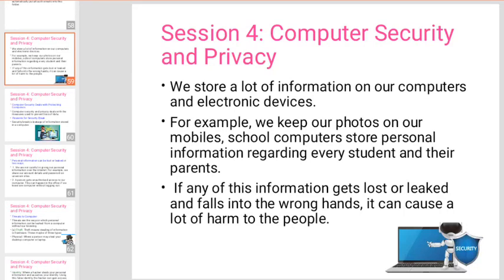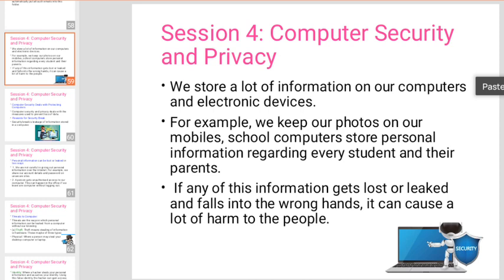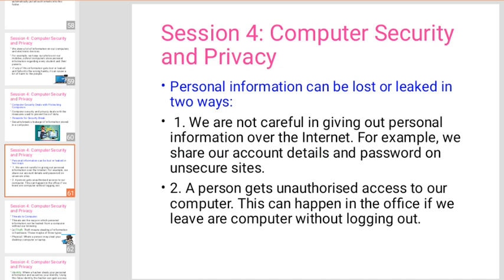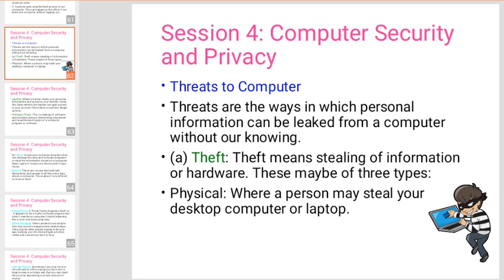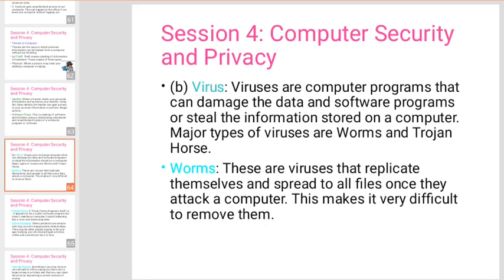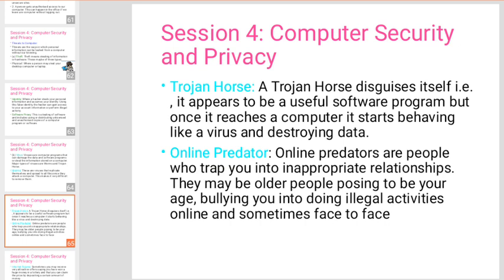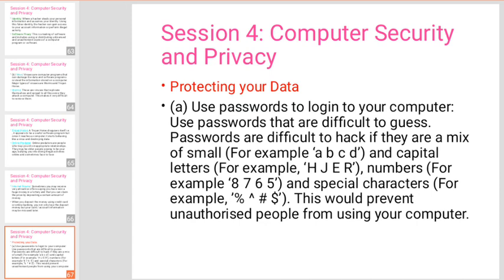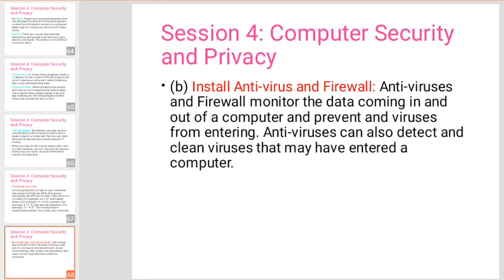CBSE CLASS 10 IT: INFORMATION AND COMMUNICATION TECHNOLOGY SKILLS II (PART 4)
this session will be useful to students who studying information and communication technology skills.
if you need ppt comment your gmail id in the comment session.